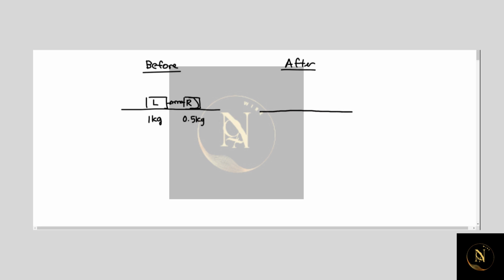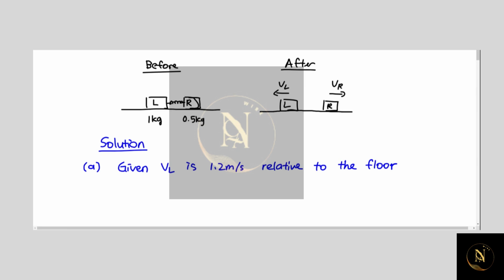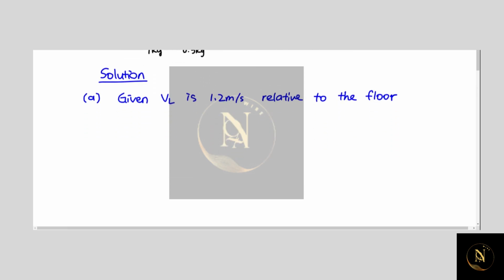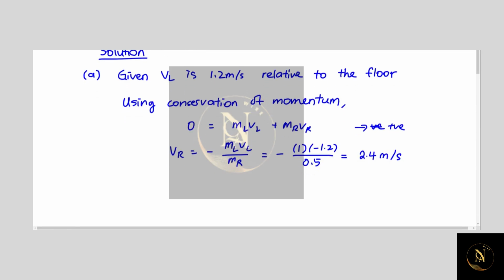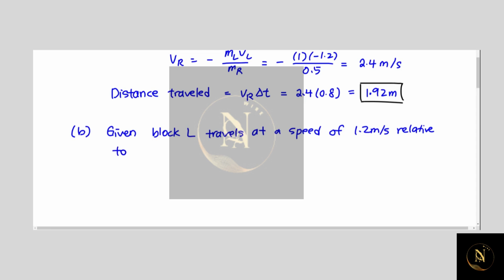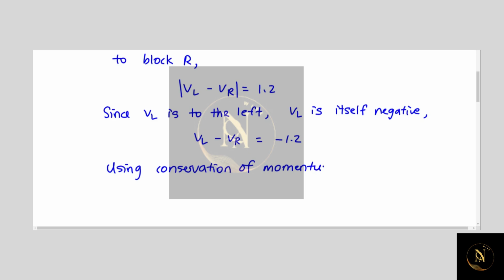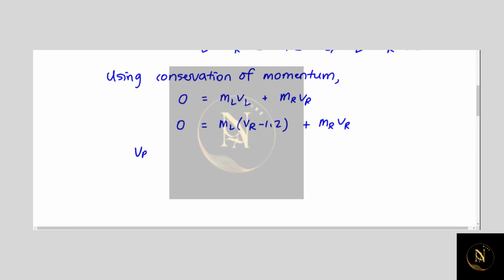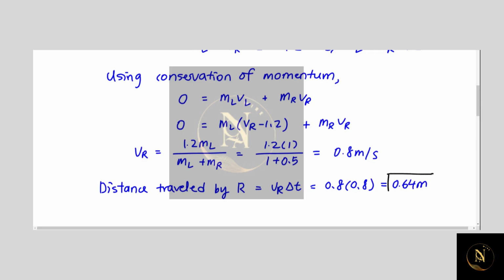Relative" is an important word. In Fig. block of mass and block of mass are held in place with a com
Relative" is an important word. In Fig. block of mass and block of mass are held in place with a compressed spring between them. When the blocks are released, the spring sends them sliding across a frictionless floor. (The spring has negligible mass and falls to the floor after the blocks leave it.) (a) If the spring gives block a release speed of 1.20 relative to the floor, how far does block travel in the next 0.800 s? (b) If, instead, the spring gives block a release speed of 1.20 relative to the velocity that the spring gives block , how far does block travel in the next 0.800